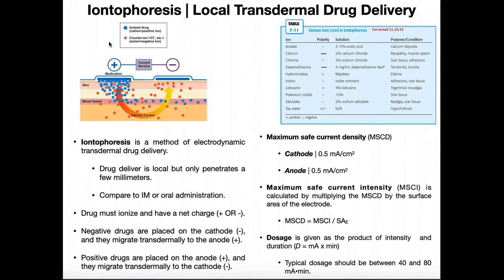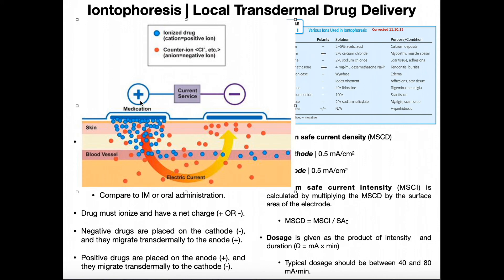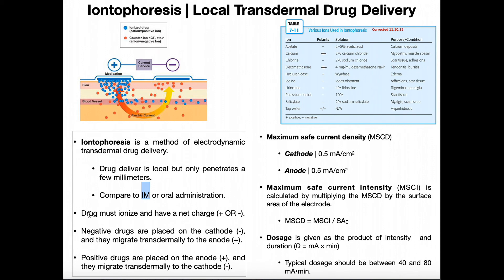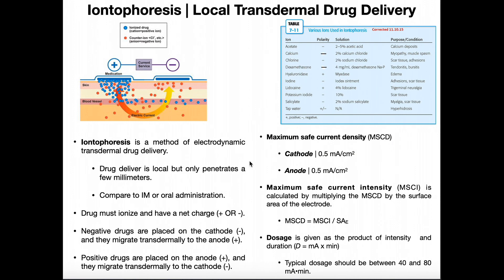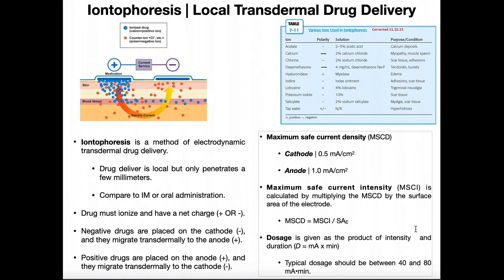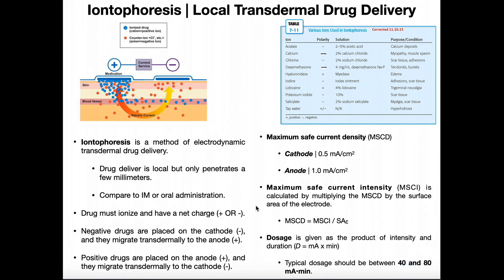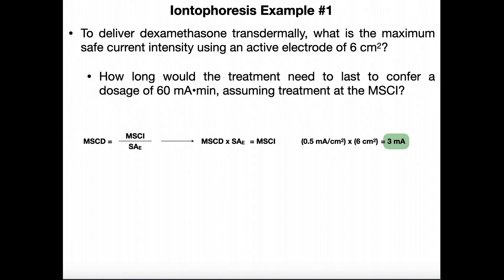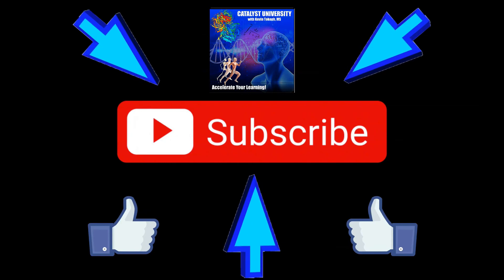Basics of Iontophoresis [+ Example Calculations]